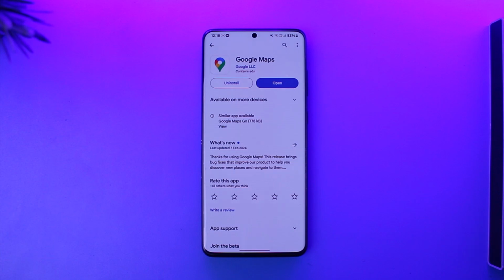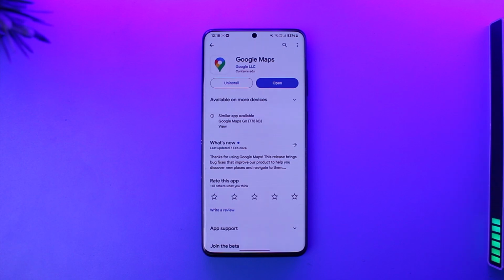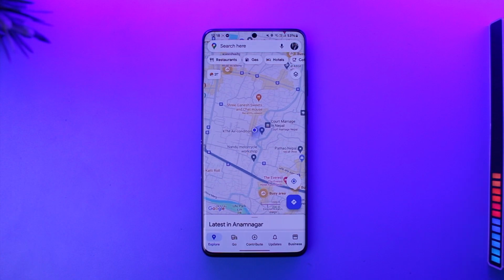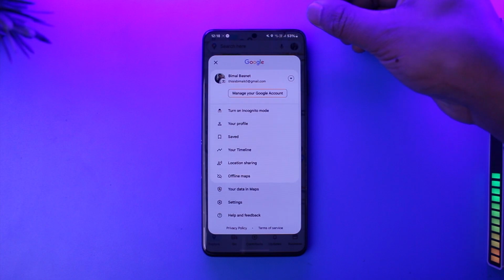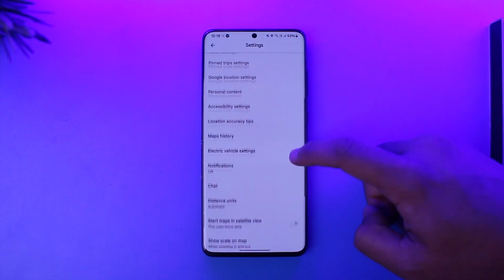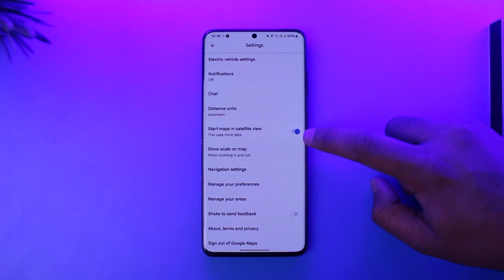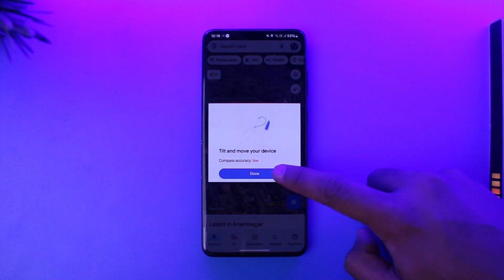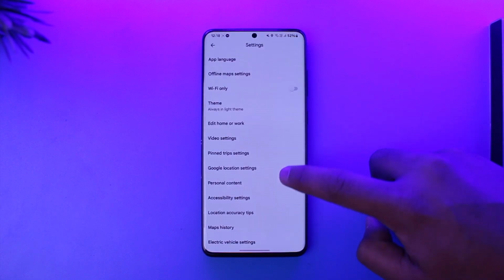How To Use Google Maps In Satellite View !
In this tutorial video, I will simply show you how to use Google Maps in satellite view.

~Chapters:
0:00 Introduction
0:11 Use Google Maps in Satellite View
0:50 Conclusion